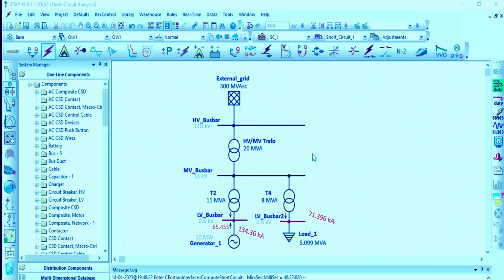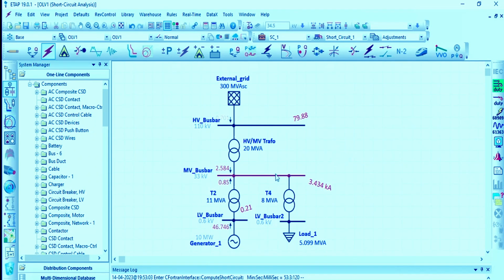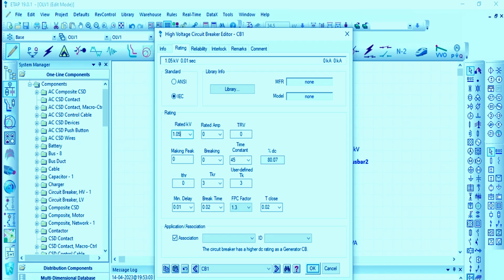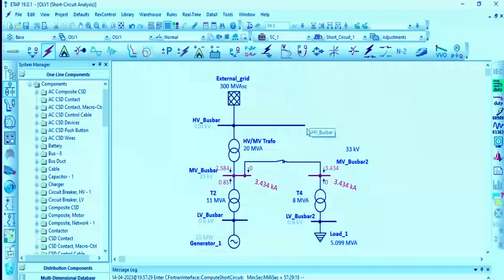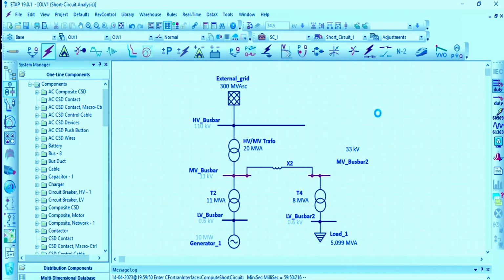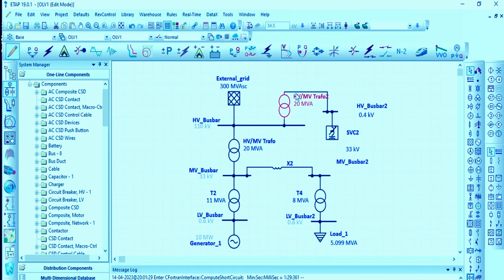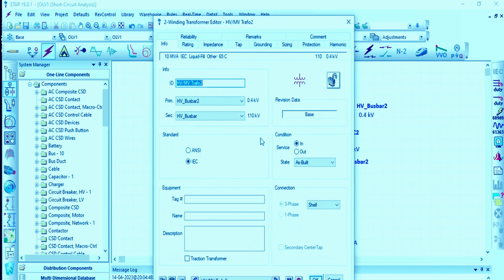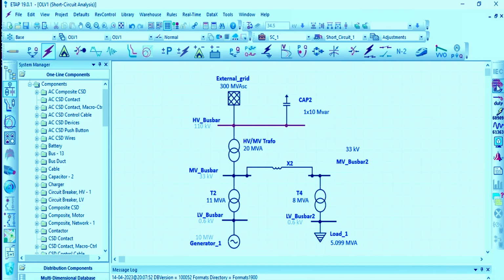Short Circuit Analysis in ETAP | Fault Calculation | PART-2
In this video, you will learn Short Circuit Analysis in ETAP step by step.
This tutorial explains how to calculate fault current in a power system using ETAP software as per IEC 60909 and ANSI standards.

Topics covered in this video:

What is Short Circuit Analysis?

Types of faults (3-Phase, LG, LL, LLG)

IEC vs ANSI short circuit calculation

How to run short circuit study in ETAP

Fault current results & interpretation

Practical use in breaker and protection selection

This video is very useful for:
✔ Electrical Engineers
✔ Power System Engineers
✔ ETAP Learners
✔ Protection & Design Engineers
✔ Students & Freshers